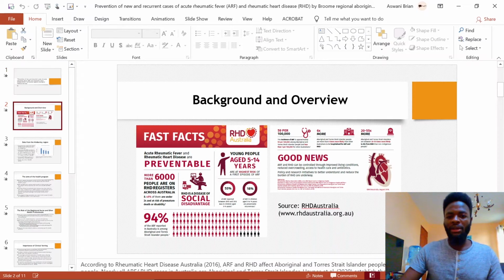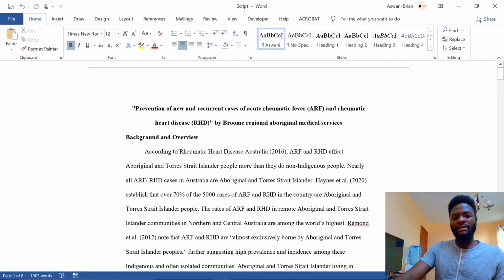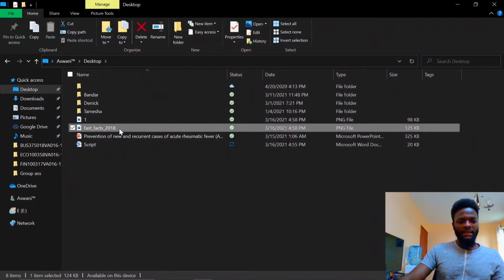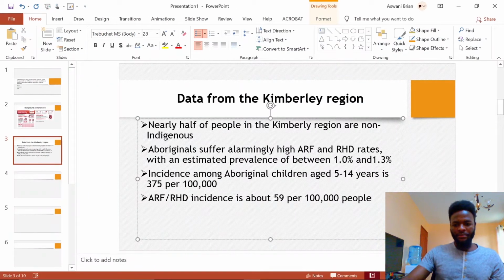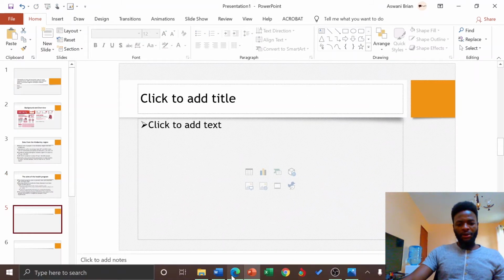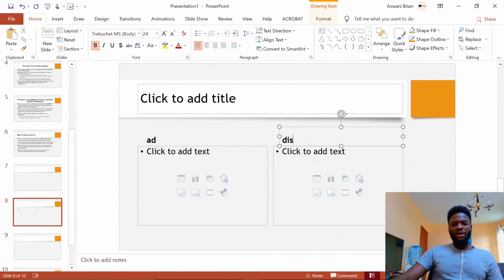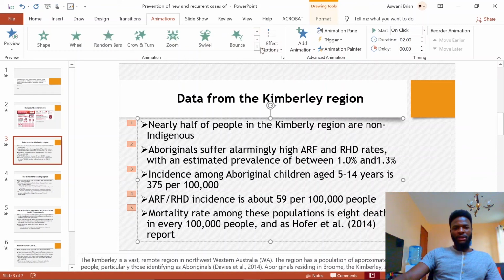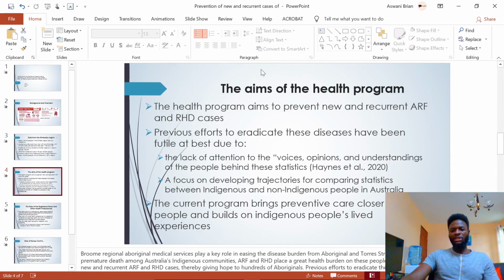Basic PowerPoint | Academic Writing Tutorial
Learn how to construct basic presentations using MS PowerPoint.